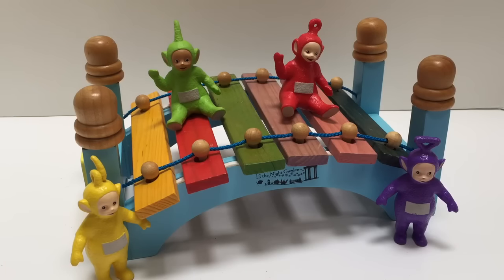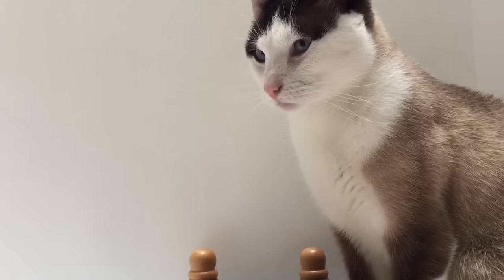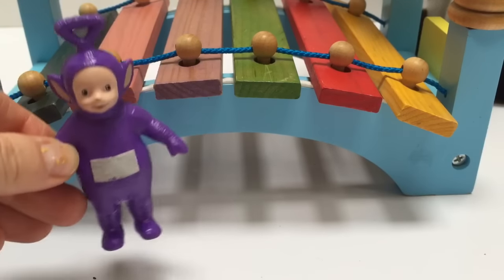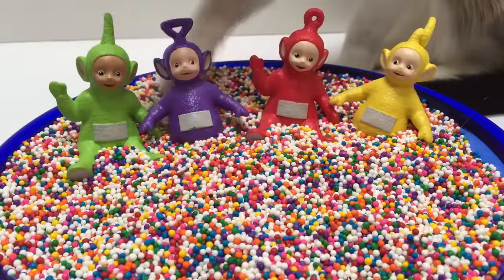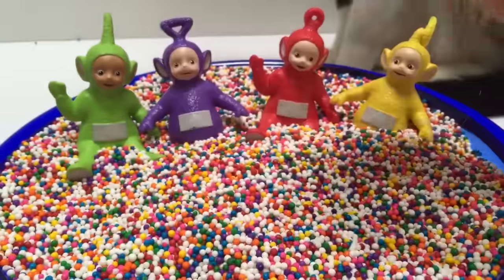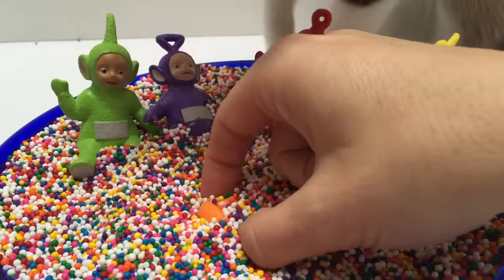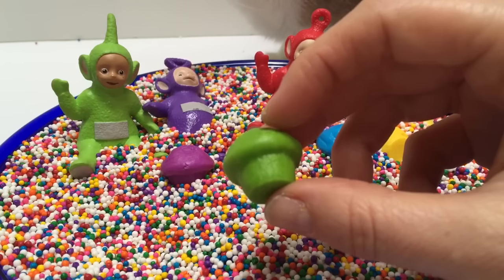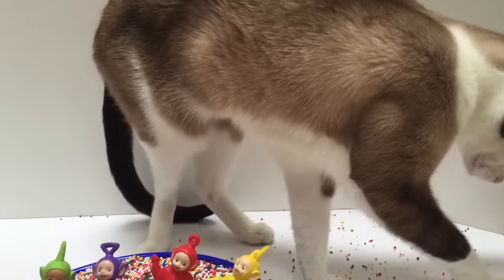Learning COLORS with the TELETUBBIES TOYS and Kitty!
Tiny Treasures teaches colors with toys, muffins, sprinkles, TELETUBBIES and KITTY! Enjoy!